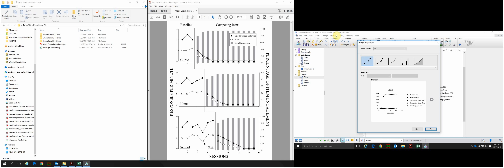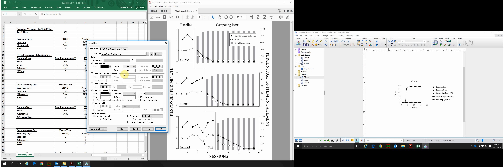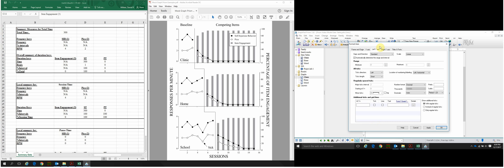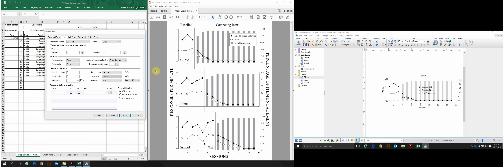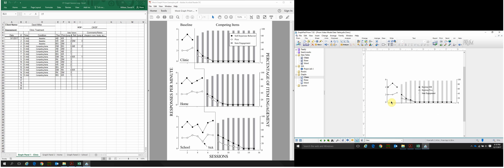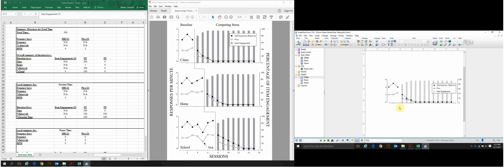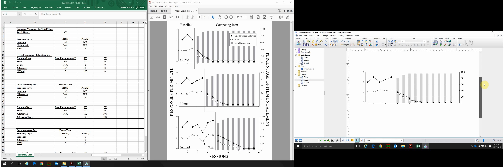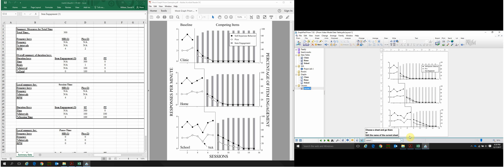GraphPad Prism 7 Graphing Tutorial (from Mitteer et al., in press)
This is a video tutorial for completing single-subject design graphs in GraphPad Prism 7. Please visit this link for access to the tutorial materials

As evaluated in Mitteer, Greer, Randall, and Briggs (in press).

Below are specific time stamps for various features you may wish to find within the video. Note that some browsers do not support clicking these links and, instead, you must paste them into your browser's search bar.